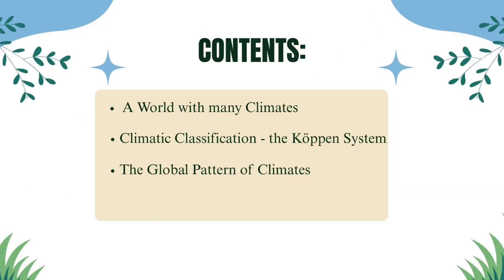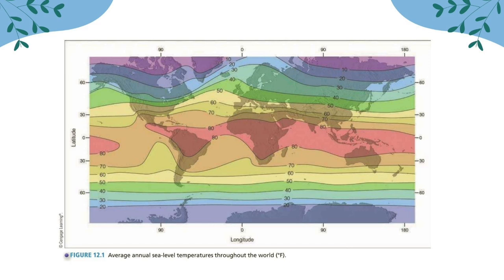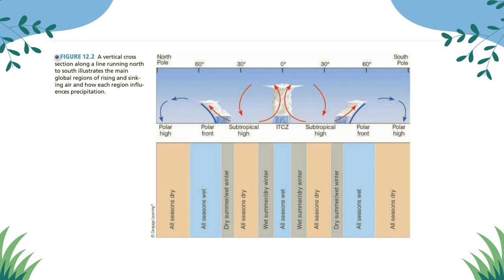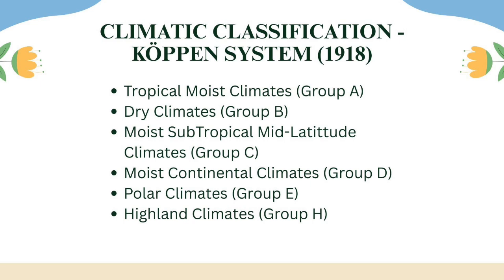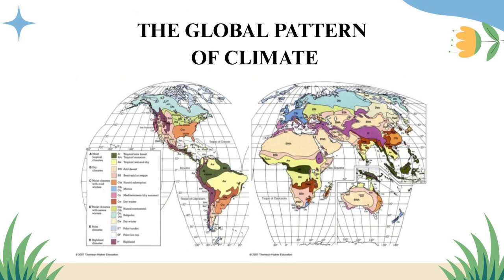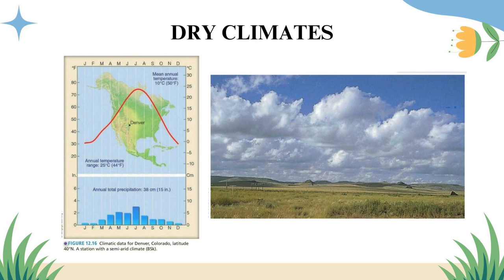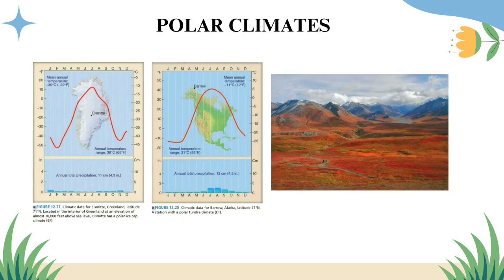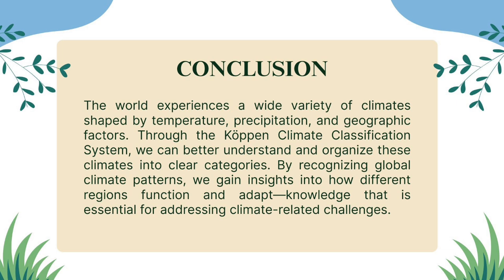CHAPTER 12: Global Climate